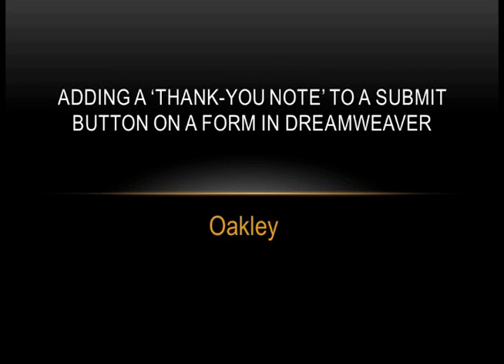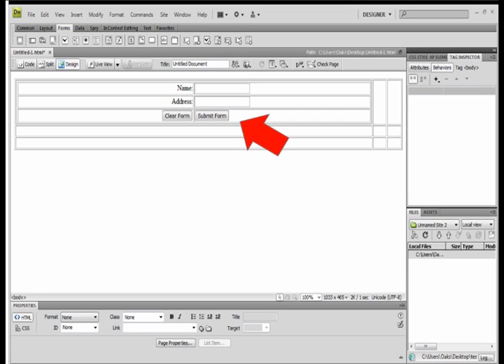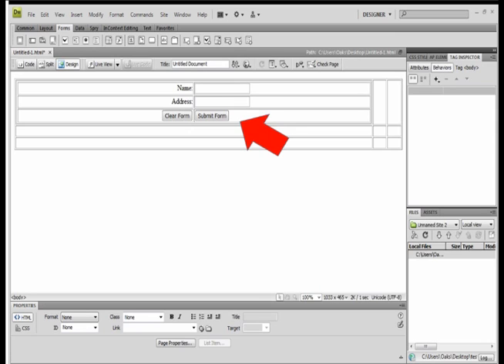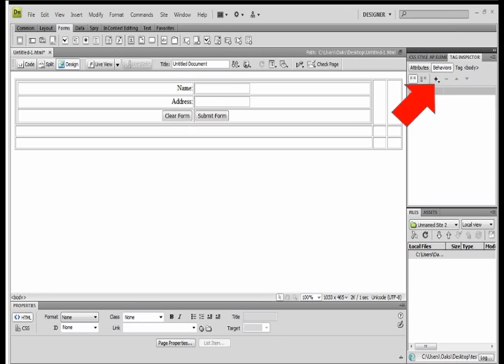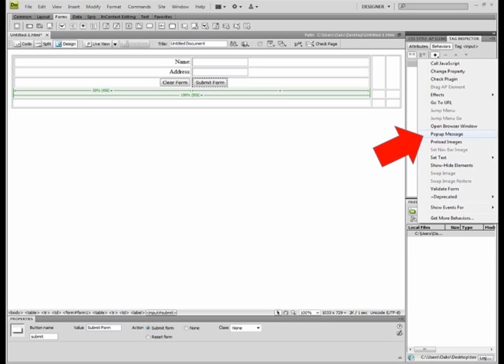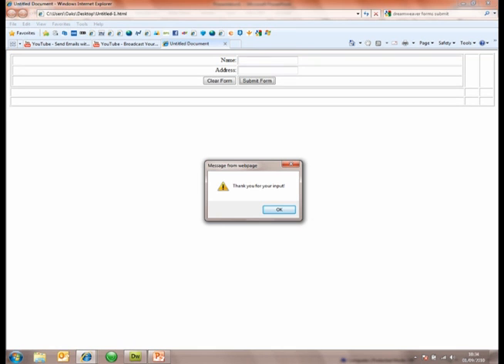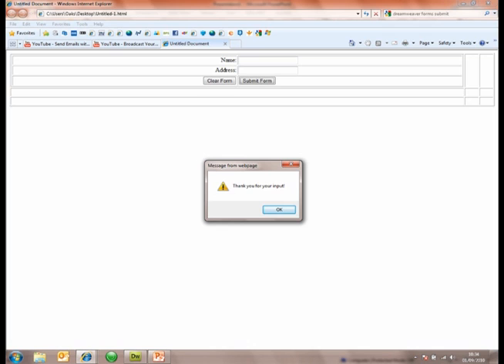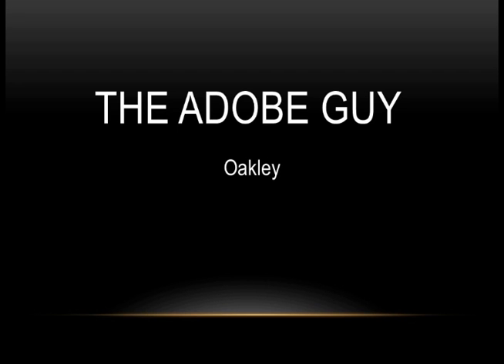How to add a 'Thank you' on Submit Button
A brief description on how to add a behaviour to the 'Submit' button (or any other element) within Adobe Dreamweaver, and make a pop up 'thank you' box appear.

You can adapt the same method to open a new page, or a whole range of other actions too.